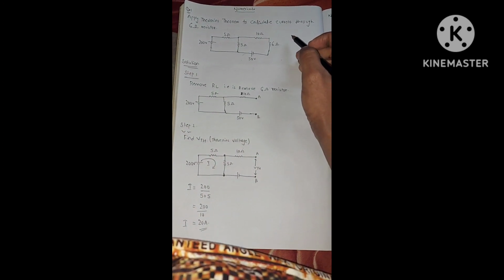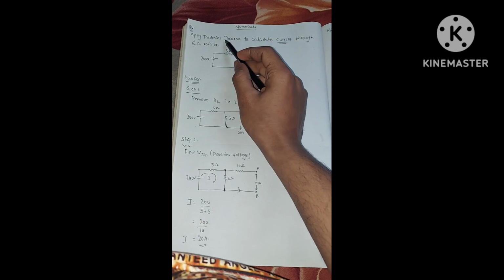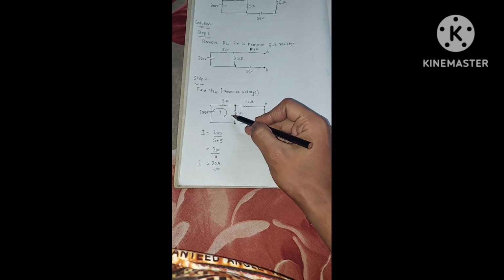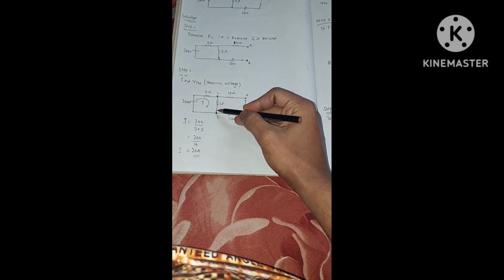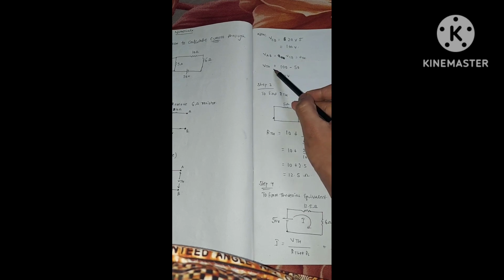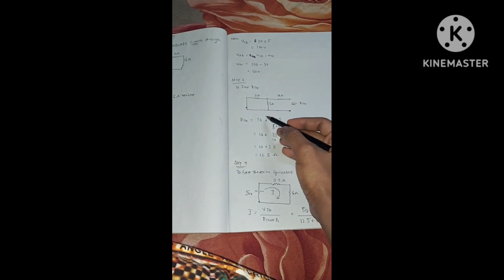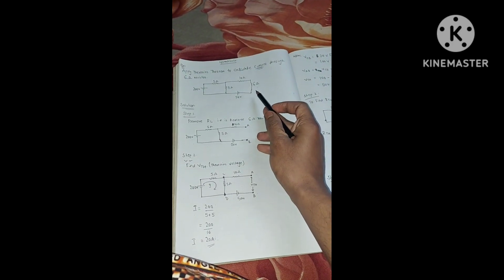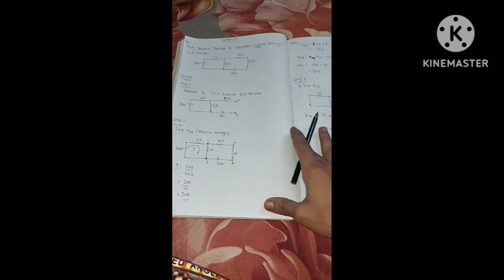|Numerical on Thevenis Theorem||Basic Electrical Engineering||Makaut|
|Basic Electrical Engineering| |Makaut|

For any suggestions-